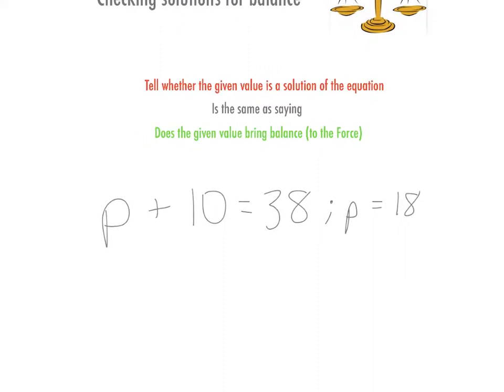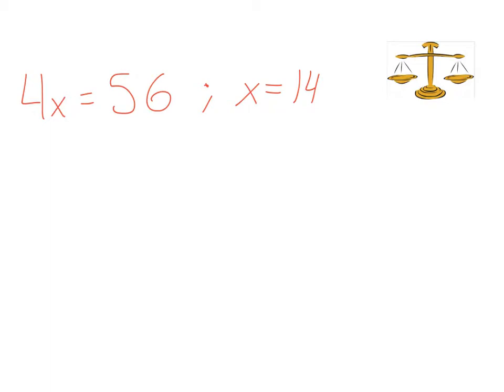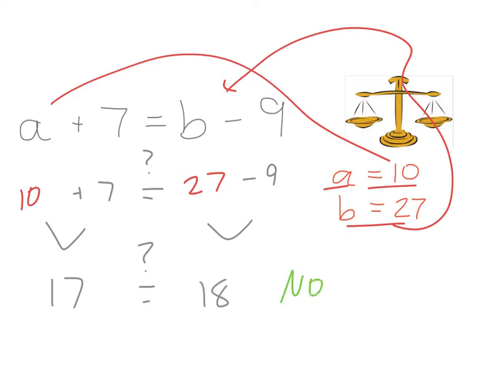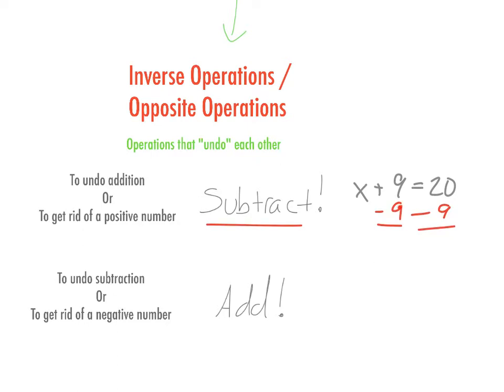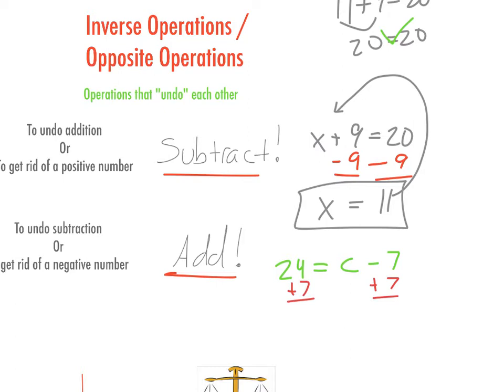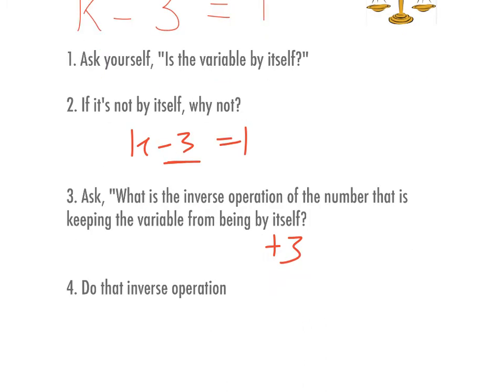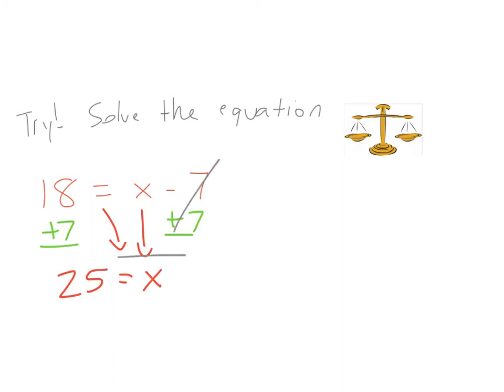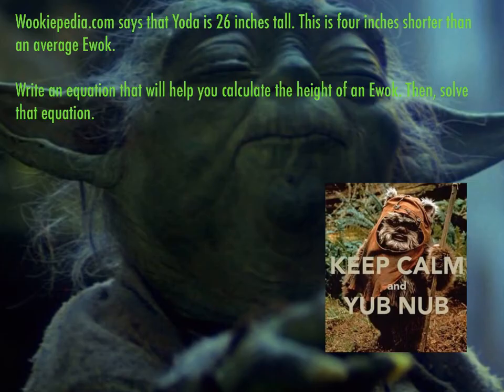Math 6 - 7.2 - Solving Equations with Addition and Subtraction